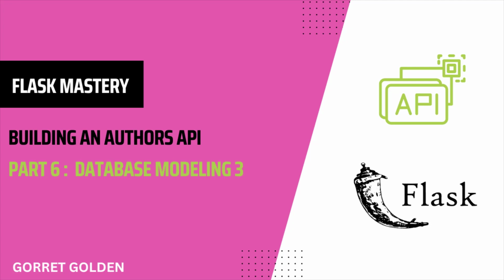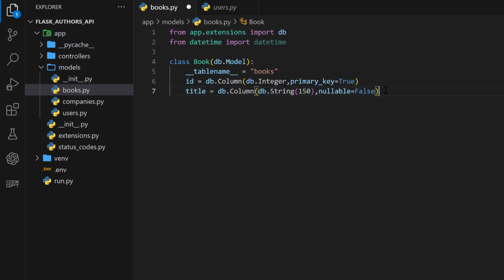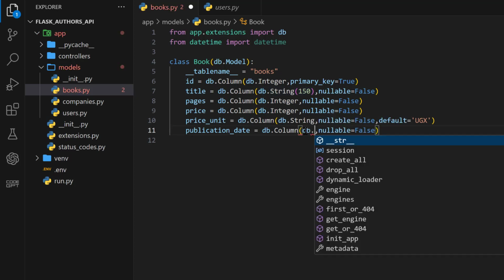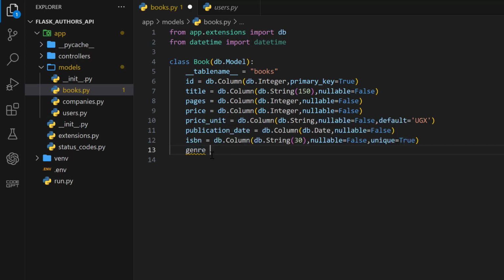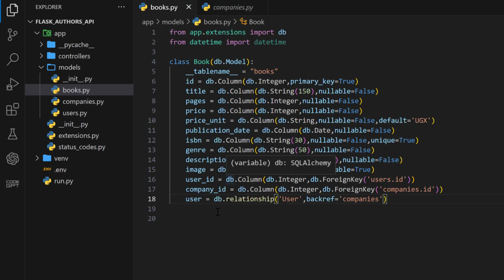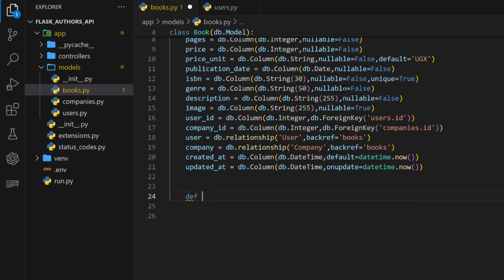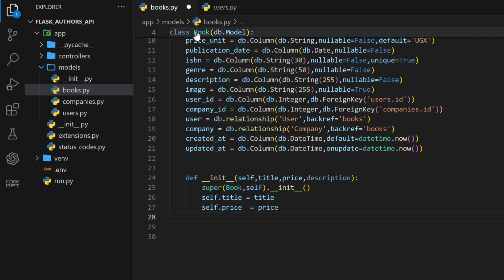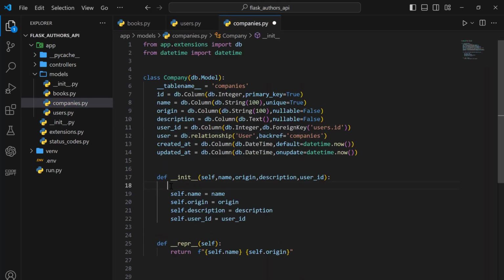Flask Mastery: Building an Authors API | Database Modeling Part 3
Hi there, welcome  back to the Flask Mastery Series, in this session, we shall be designing our Book model, so grab a cup of coffee as we dive right in!!.

🎓 Timestamps:
00:00 - Introduction
0:57 - Designing the Book model attributes
9:01 - Adding a constructor
11:51 - Adding a string representation
12:28 - Updating User and Company model constructor

Resources

Happy coding! 🚀